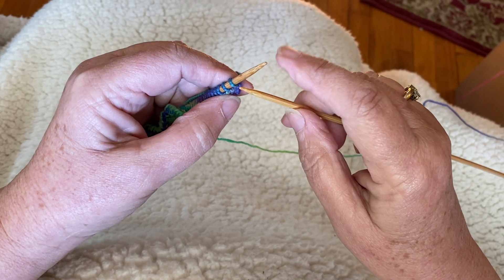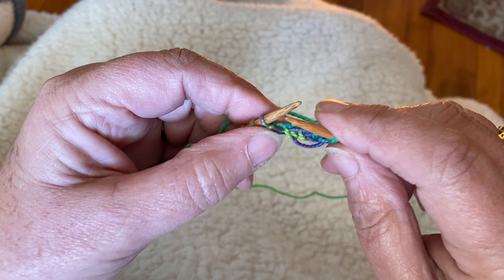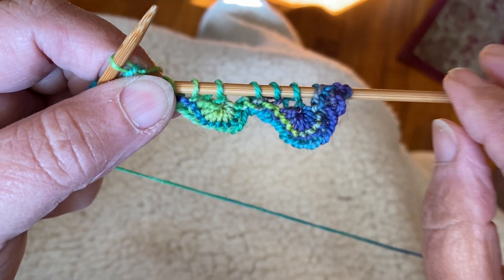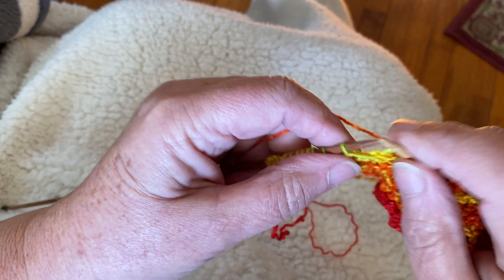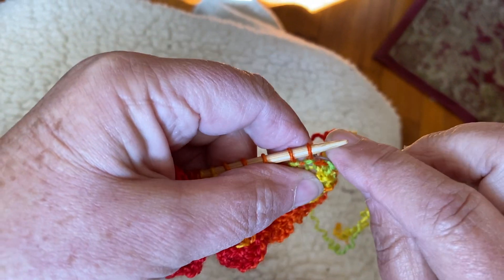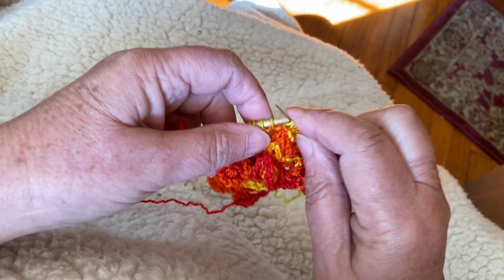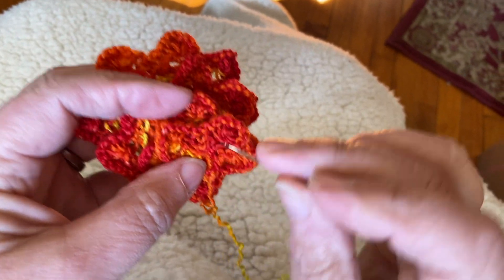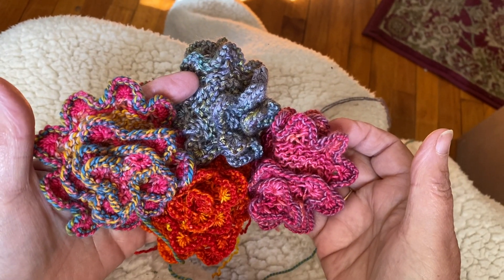Flowers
How to knit the flowers